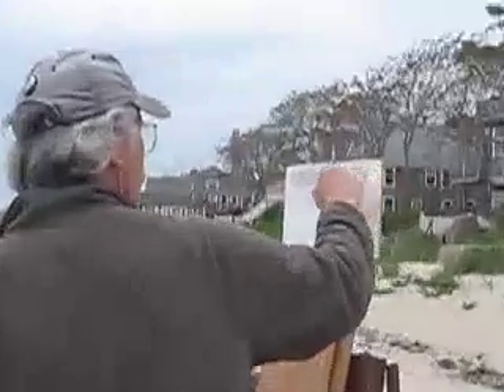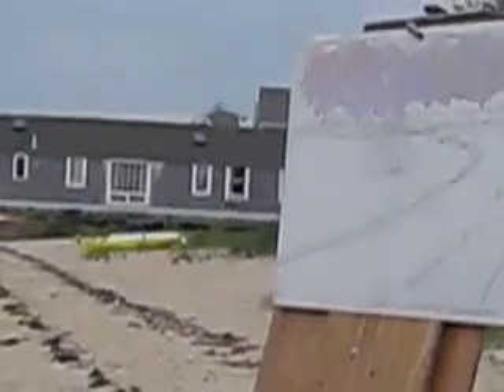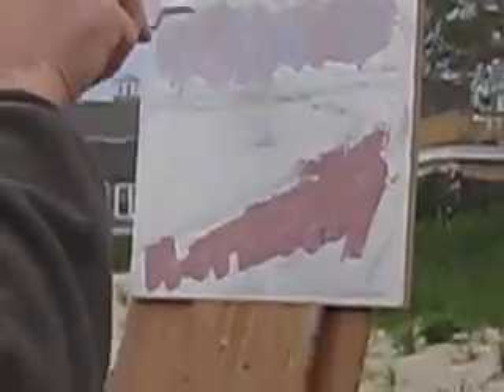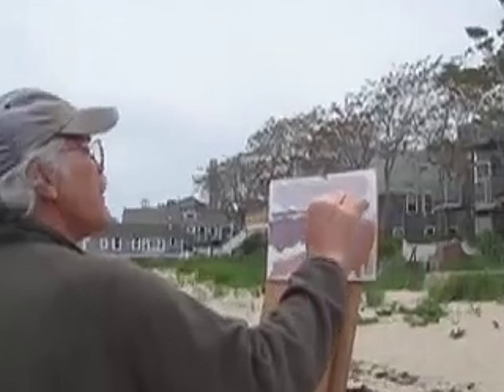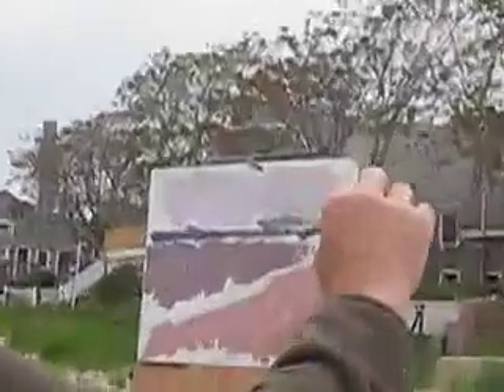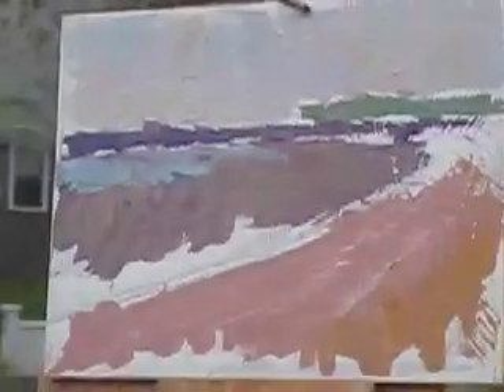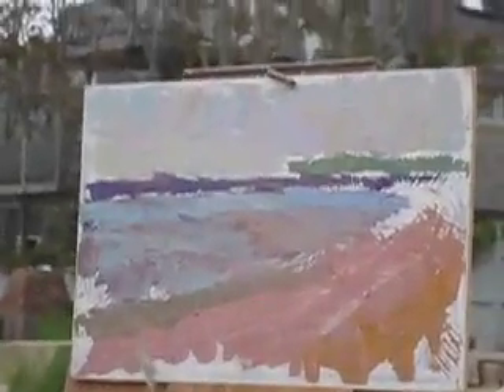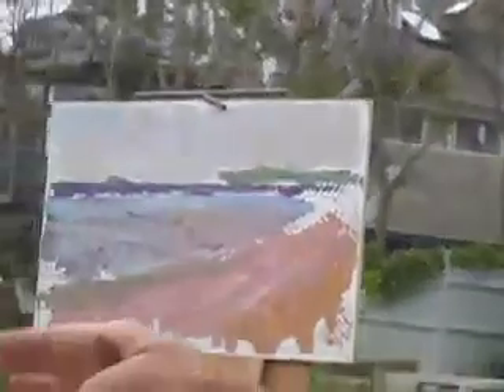Rob Longley Painting Demo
Painting demonstration by Rob Longley, Provincetown, June 2009